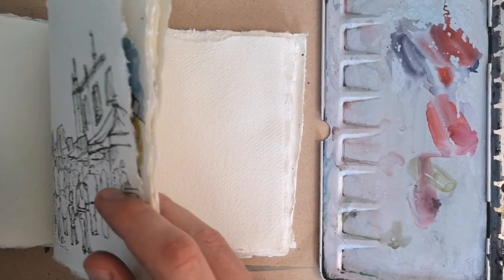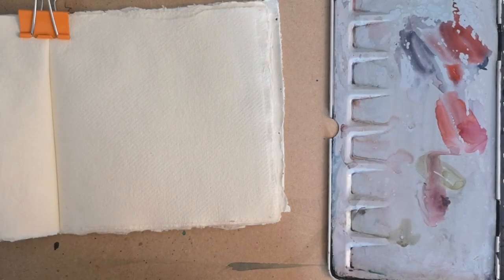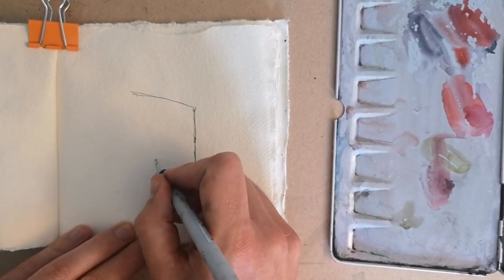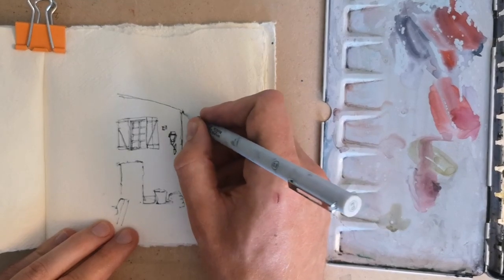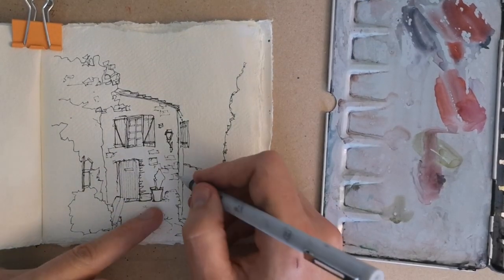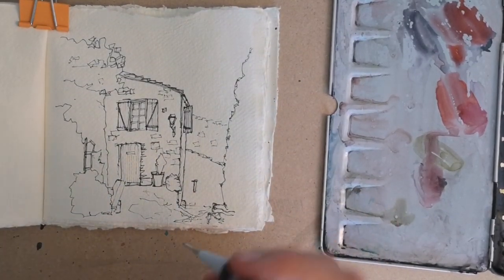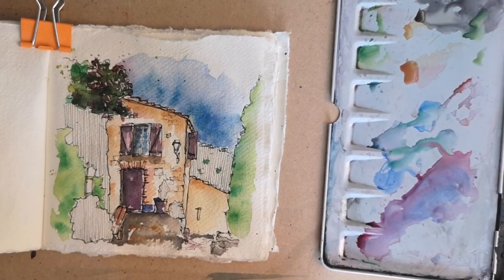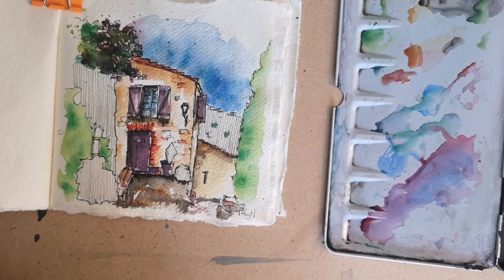Using Vertical Lines to Simplify your Sketch - URBANSKETCH TUTORIAL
When we see a scene it can be tempting to try and sketch everything, every little details. But often a sketch can be more effective and more fun if we simplify things, leaving patches blank and making use of 'negative space'.

In this urban sketching tutorial I'll demonstrate one technique I like to use for this - vertical lines to block out areas. It's really simple, but with a bit of experimentation can also be very effective. Pushing forward our main subject and making for a clean and interesting painting or sketch.

Simple tips, tricks and hacks like this in our drawings can be a great part of our sketching weaponry! And the key to understanding them is practice and experimentation.

The materials used here are a 6x6 inch khadi paper sketchbook, finelines and watercolours.

And finally it was shared by the following brilliant artists/photographers - please check out their profile.
Photo 📷 @alaingueranger